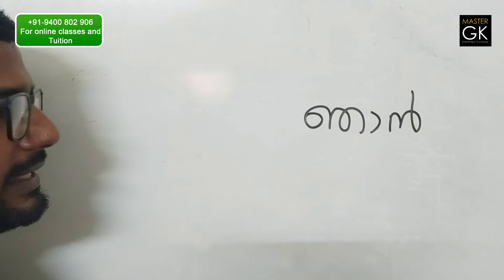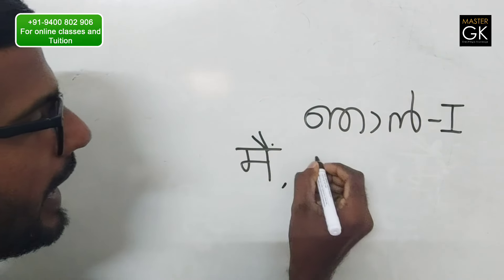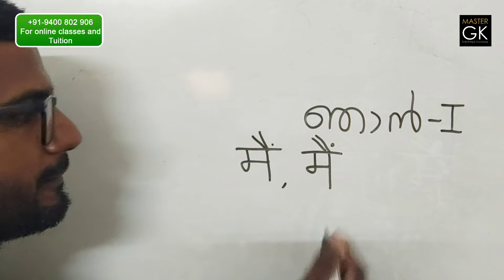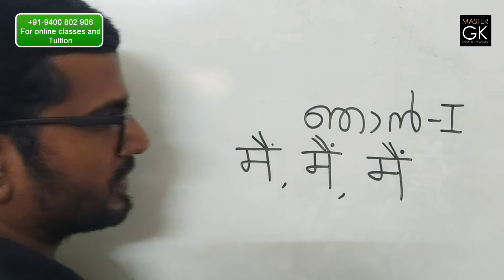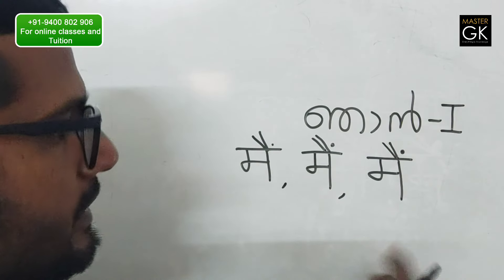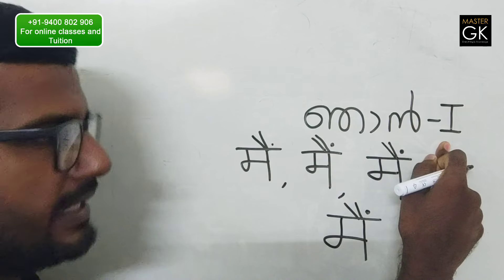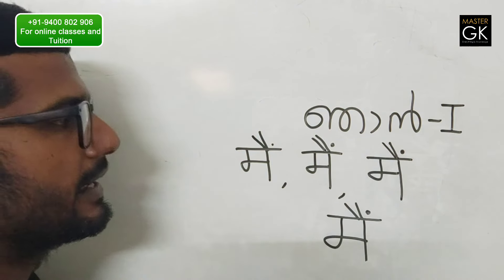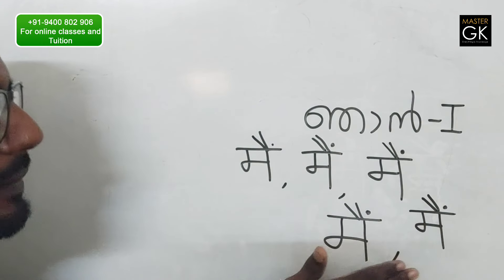ഞാൻ എന്ന് ഹിന്ദിയിൽ എങ്ങനെ പറയാം. Hindi Malayalam online classes Malayalam Hindi Online classes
ഞാൻ എന്ന് ഹിന്ദിയിൽ എങ്ങനെ പറയാം. I in Hindi. Hindi Malayalam online classes Malayalam Hindi Online classes

Queries Solved:
1. Vowel diacritics in Hindi
2. Learn Hindi words
3. Hindi Basic words and meanings
4. Hindi basic words
5. Basic Hindi letters Set
6. Hindi consonant and sounds symbols
7. words in Hindi
8. Hindi words Malayalam
9. Malayalam words in Hindi
10. Hindi words meanings
11. Hindi
12. Hindi Aksharamala
13. Hindi Aksharangal
14. Hindi Alphabets
15. Hindi basic Class
16. Hindi Classes
17. Hindi Learning
18. Hindi Letters
19. Hindi Letters and Words
20. Hindi Malayalam Class
21. Hindi Malayalam Classes
22. Hindi Padanam
23. Hindi Padikkam Malayalathiloode
24. Learn Hindi
25. Learn Hindi through Malayalam
26. Learn to Read and write Hindi
27. Malayalam Hindi Class
28. Malayalam Hindi Classes
29. Malayalathiloode Hindi Padikkam
30. Online Hindi Malayalam Classes
31. Hindi Numbers
32. Learn hindi numbers
33. Numbers in Hindi
34. Numbers hindi
35. 1,2,3 in hindi